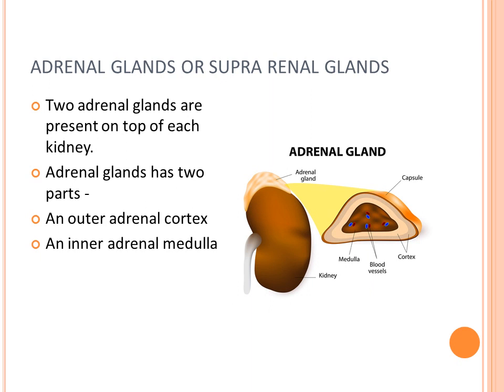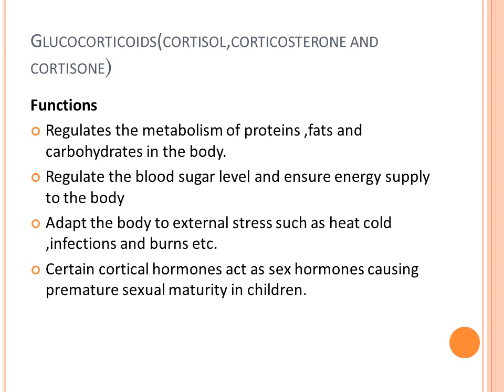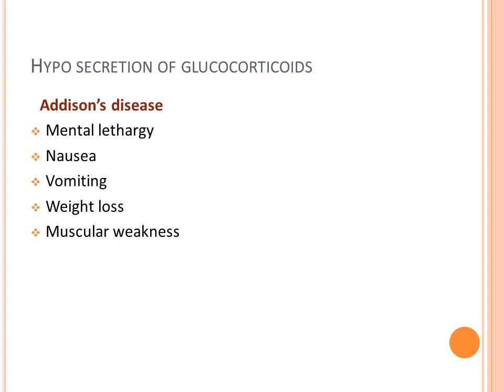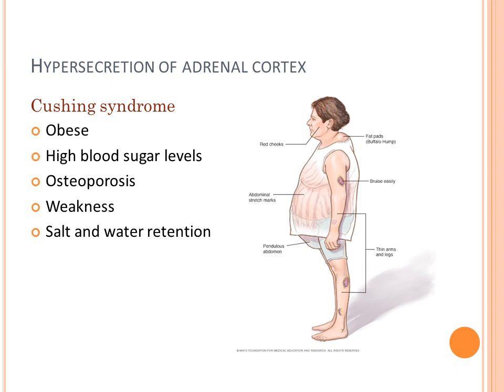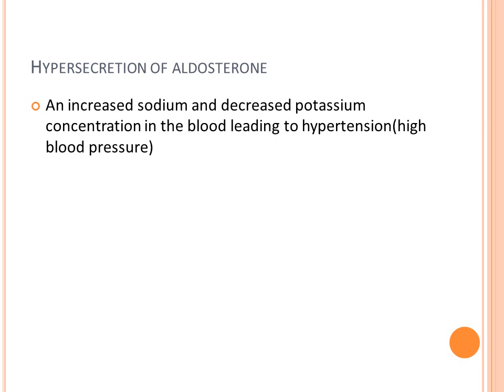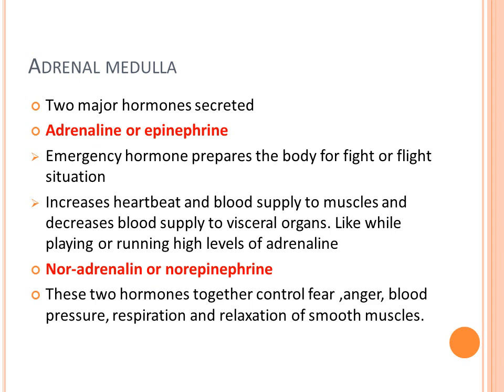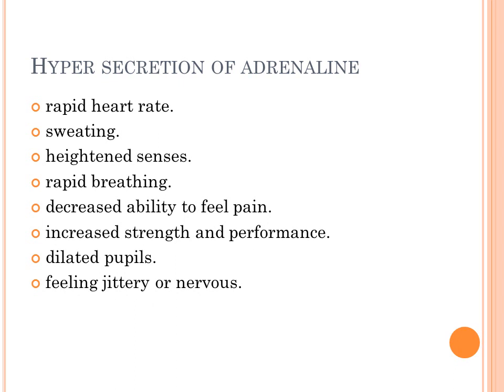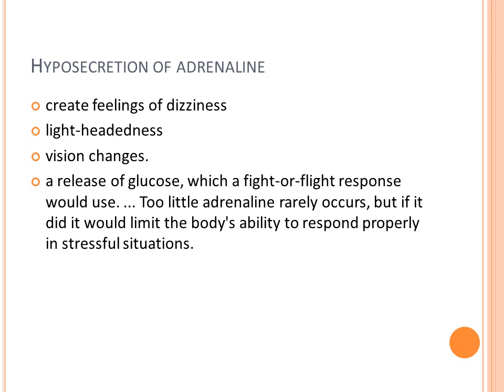Adrenal Glands I Location I Functions I ICSE I Grade 10th I Biology I Chinmoyee's Biology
This video contains
1.Structure and function of adrenal glands
2. Hormones secreted from it,
3.Diseases caused by hypo and hyper secretion of hormones.
Please go through the link given below for full explanation of Endocrine system.